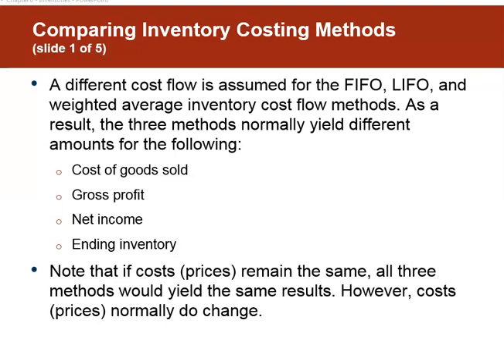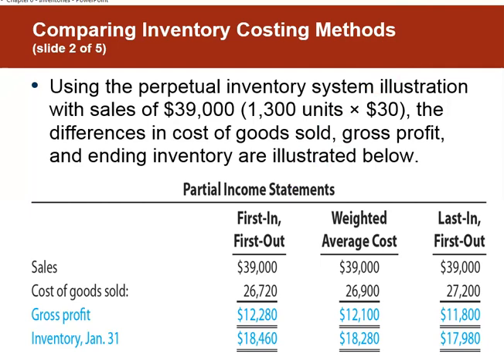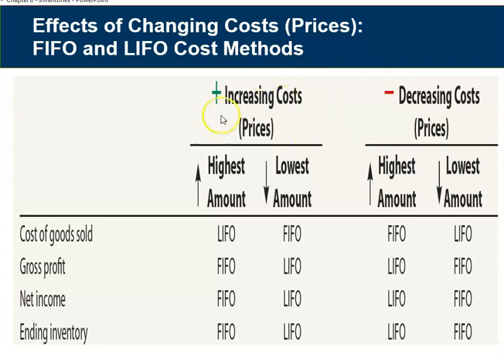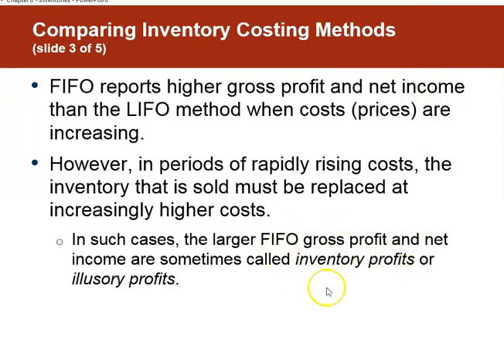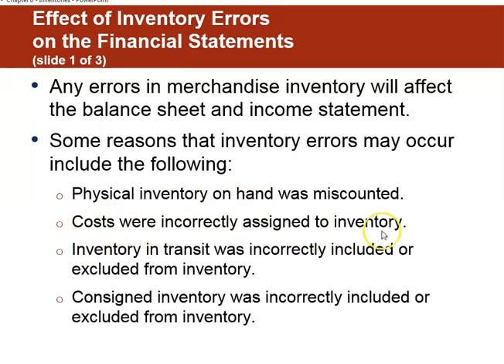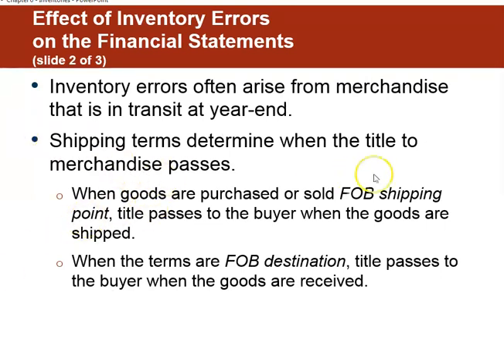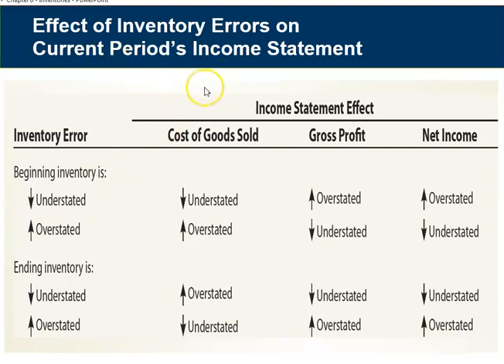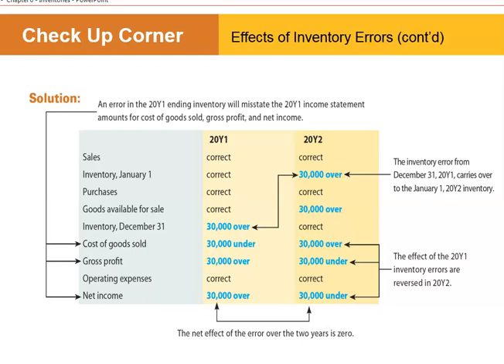Comparing Inventory Cost Flow Methods Impact on Financial Statements